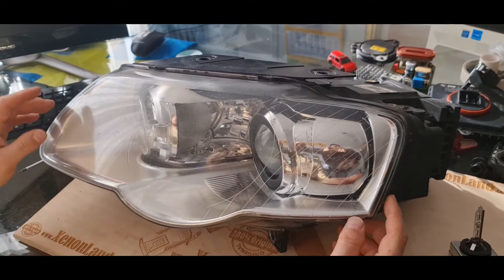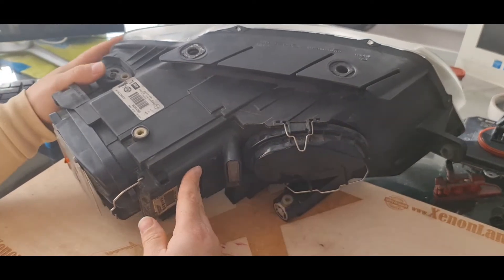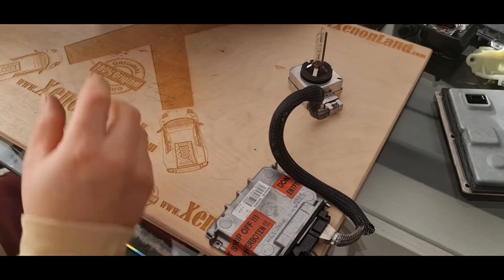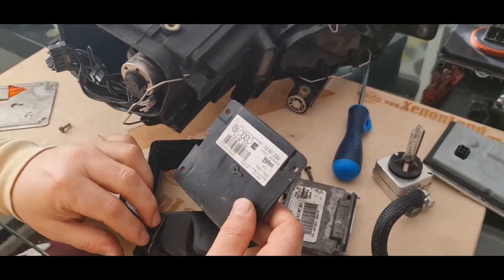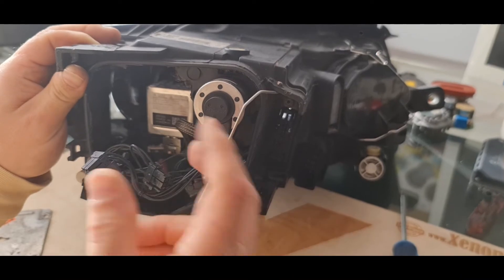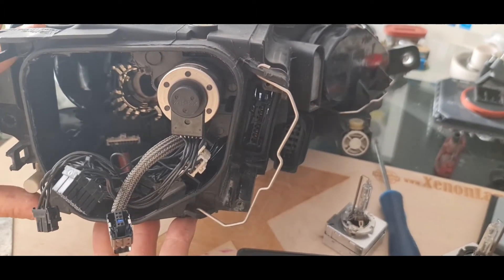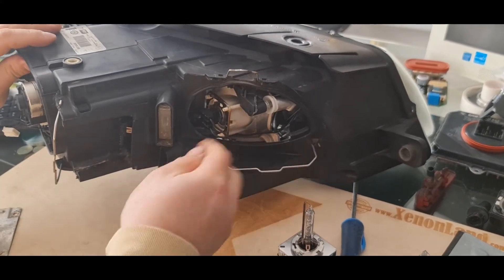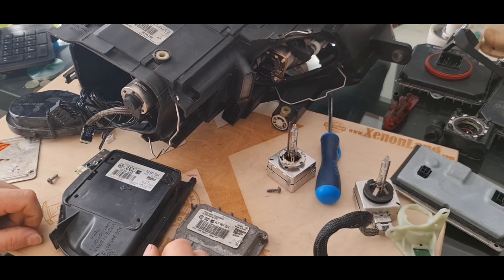VW Passat 3C later type 2008-2010 BI-XENON AFS headlight troubleshooting and repair tips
PLEASE SUBSCRIBE, it will not cost anything to you, but will HELP us a lot and will give us a reason to continue to deliver free "know-how" to you to save you some time and money!

In this video we are reviewing the later type BI-XENON AFS headlights of VW Passat 3C (2008, 2009, 2010). You can see the newer type Valeo 6G ballast unit and the related xenon system, as well as the parts consisting the AFS system (Valeo 7L6941329A AFS module, bi-xenon shutter, vertical aim leveling motor and the swivel module sensor).